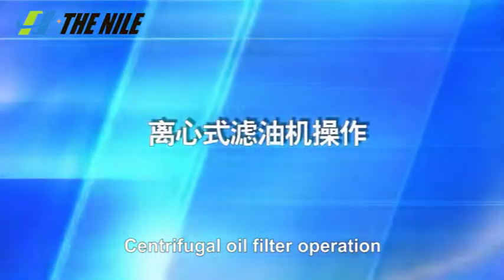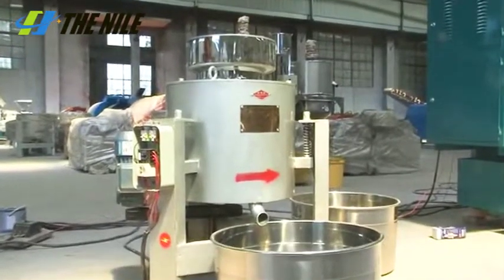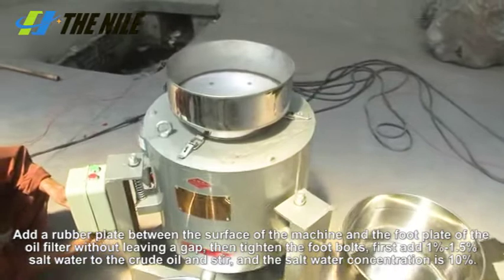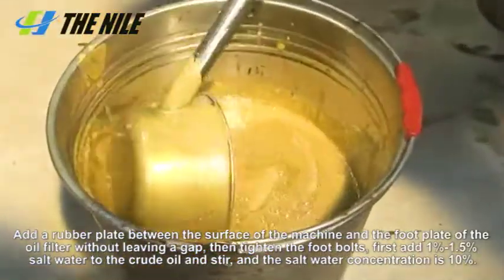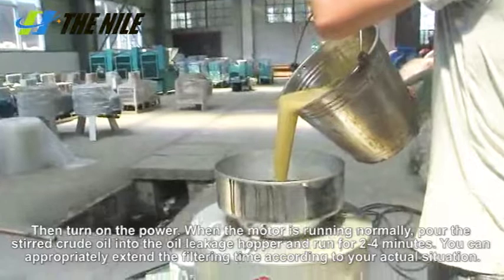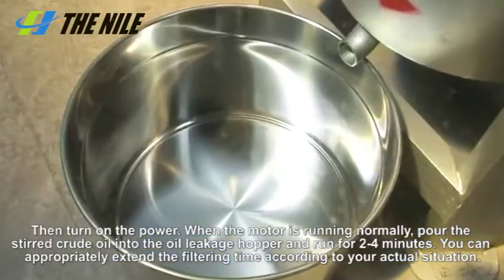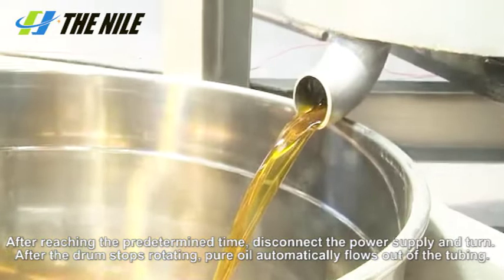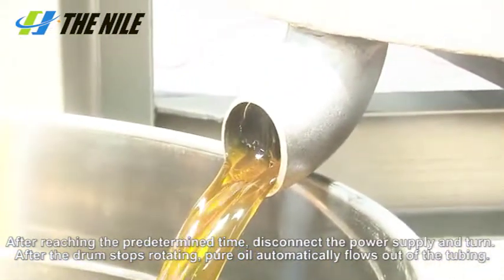Video explanation of centrifugal oil filter operation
If you've already bought it, or want to know how to use it before you buy it, watch this video to learn how.